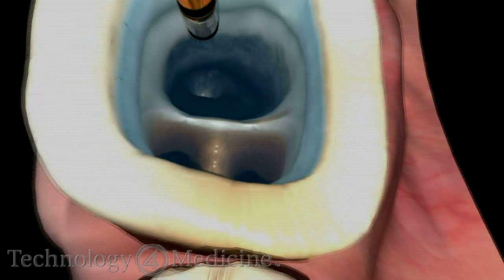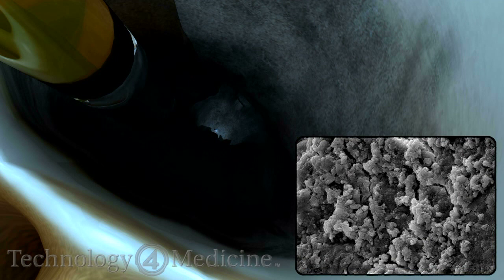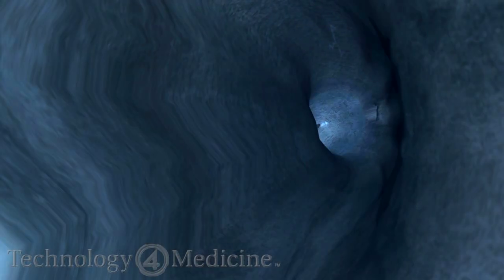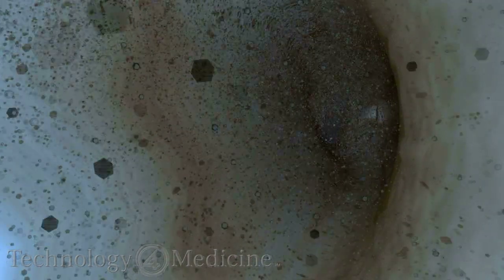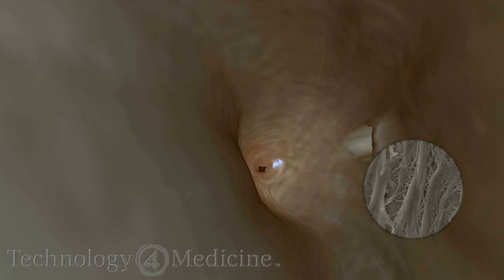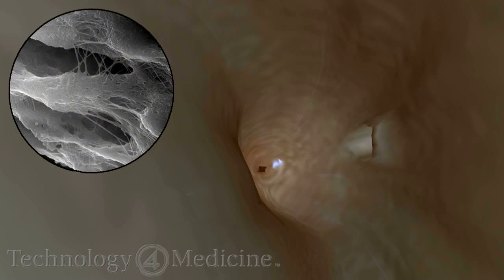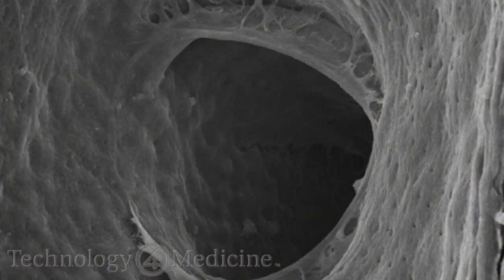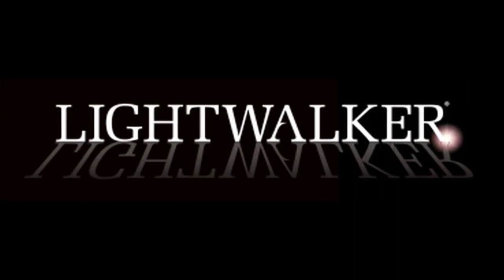PIPS 3D Animation | LightWalker Dental Laser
Dr. Mark Colonna of Whitefish, Montana narrates a 3D animation of Photon Induced Photoacoustic Streaming (PIPS™), a revolutionary endodontics protocol.

LightWalker PIPS 3D Animation.